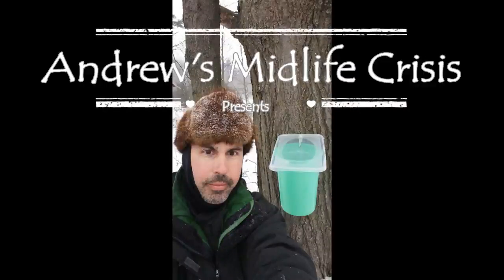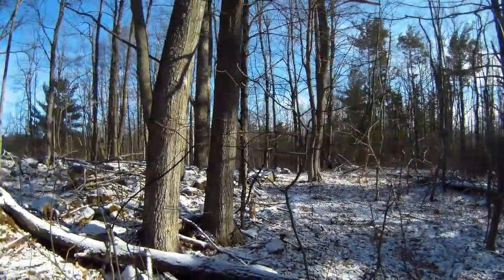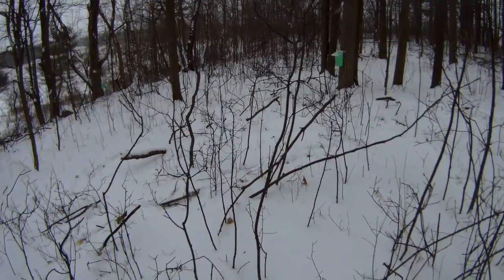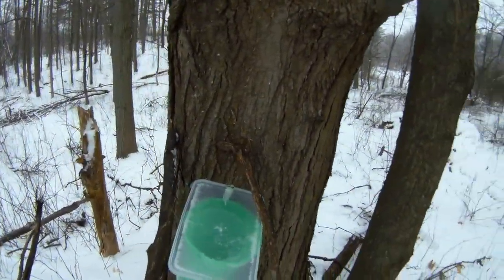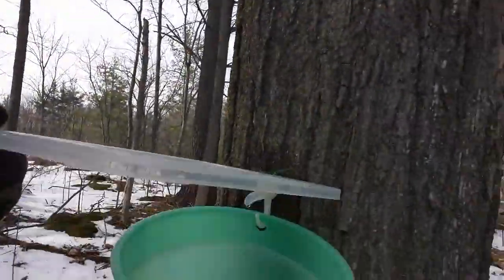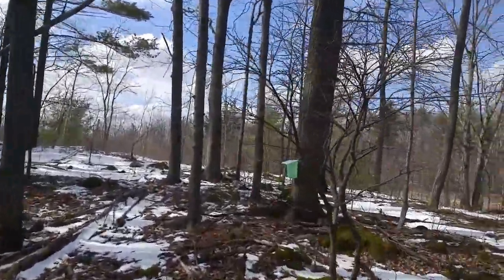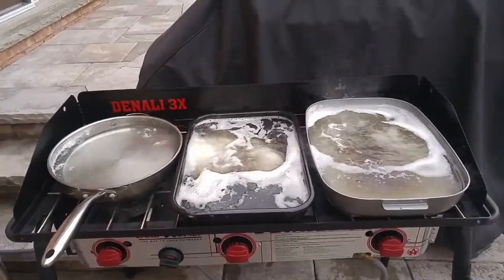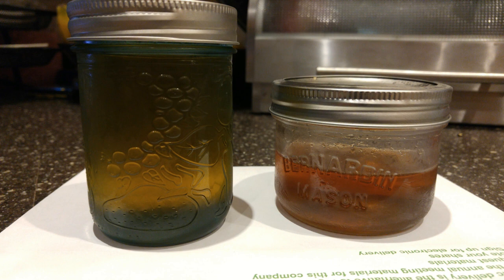Making Maple Syrup aka Liquid Gold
This is my very first attempt at tapping sugar maple trees and making maple syrup.  I was very happy with my results, and you can bet i'll be at it again next year!